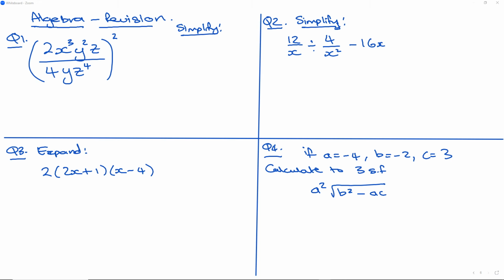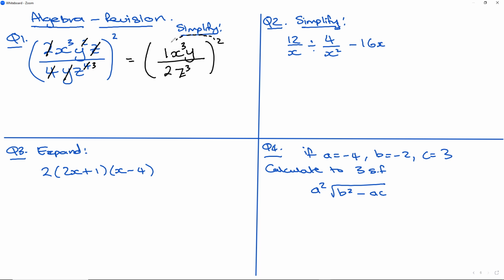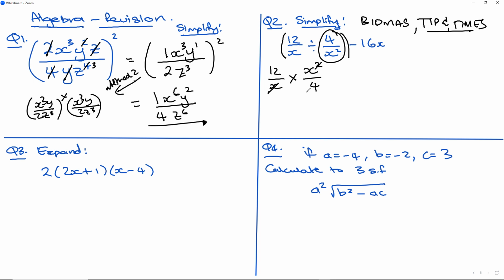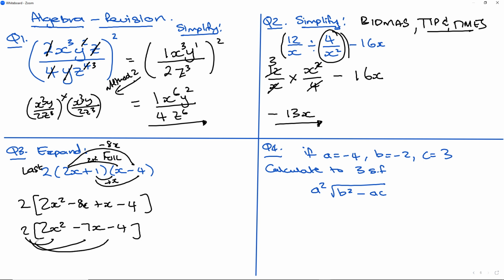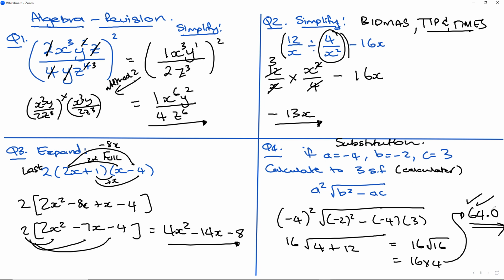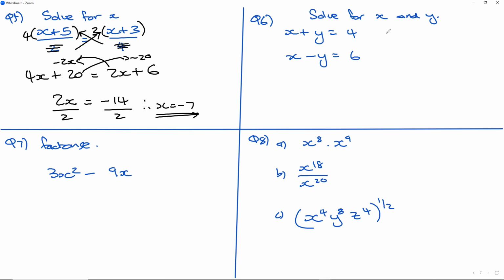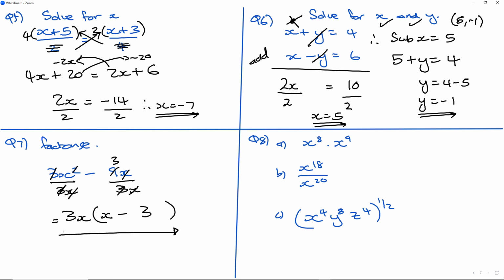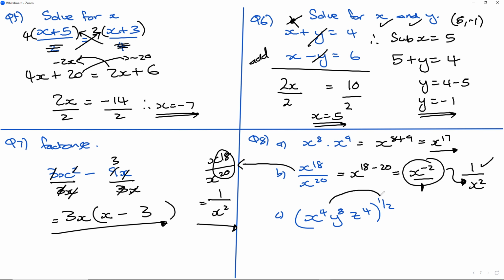Year 11 Algebra Revision